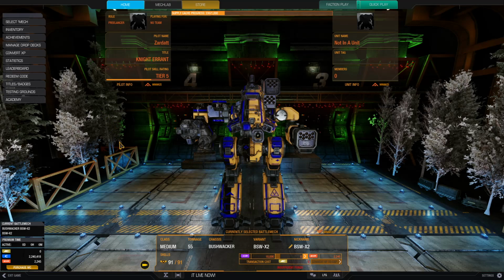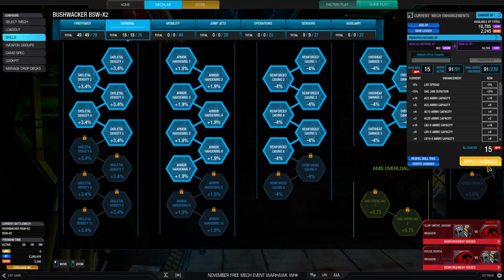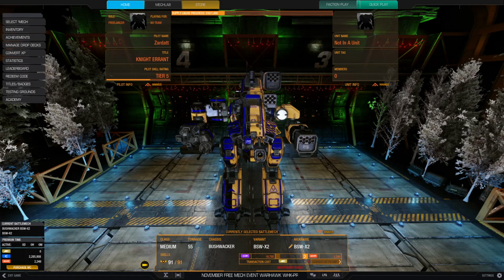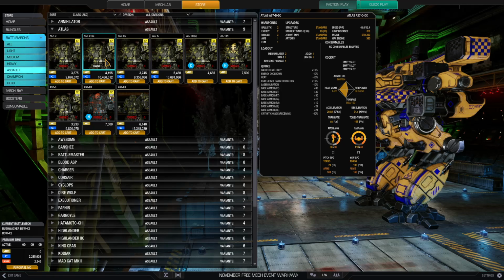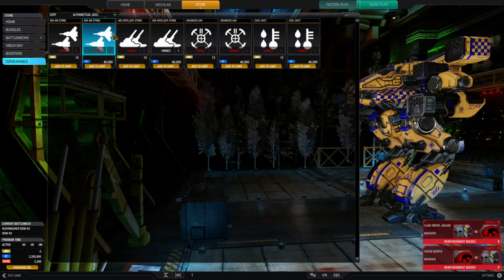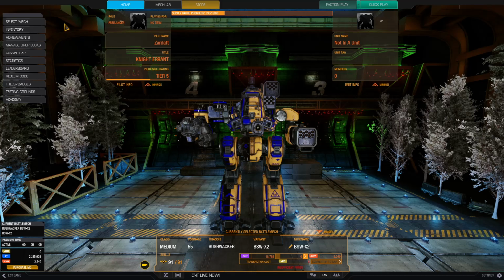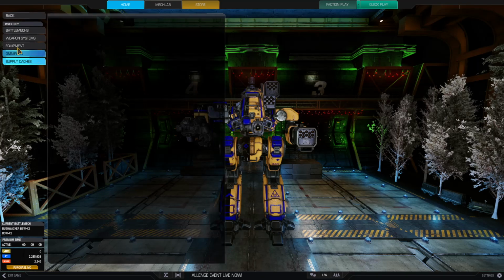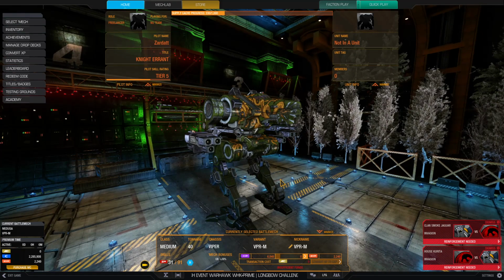MWO STORE AND INVENTORY...this time with actual commentary!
Walkthrough of game currency and buying processes in MWO